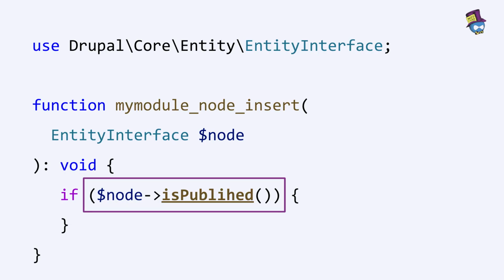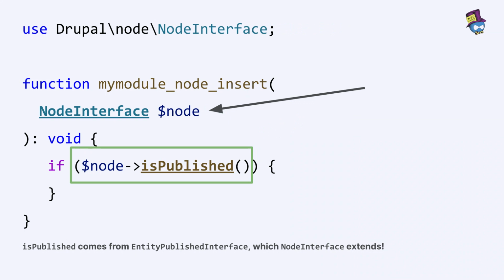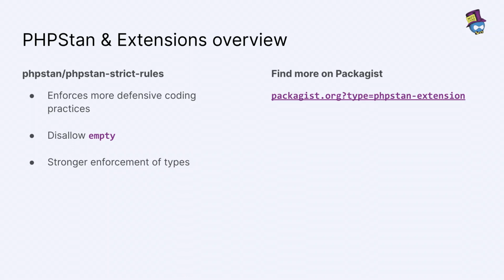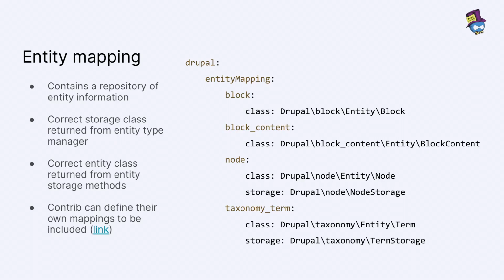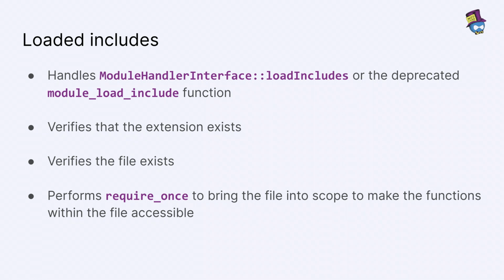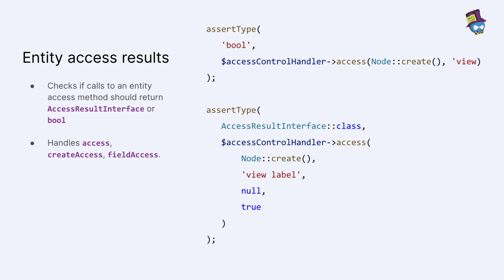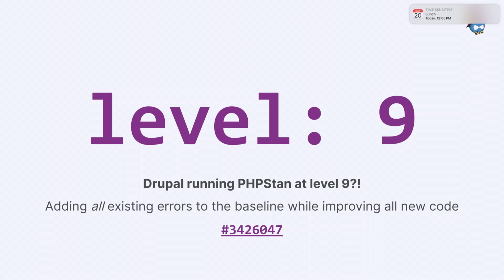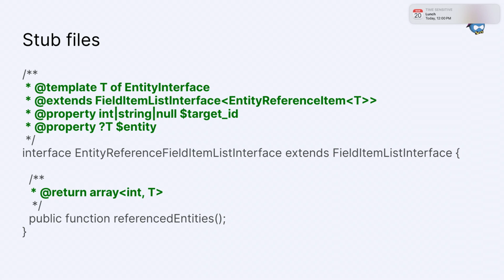Tighten up your Drupal code using PHPStan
Did you know Drupal core and now contributed modules (using GitLab CI) are being analyzed using PHPStan to catch bugs and improve code quality?

Learn how PHPStan, a static analysis tool for PHP, can find bugs in your code that your tests and code review cannot. In this session, we will learn how to use PHPStan with the phpstan-drupal extension to perform static analysis of a Drupal codebase. The session will cover the intricacies of analyzing a codebase like Drupal's, which can have dynamic return types. And we will explain how contributed modules can be onboard to GitLab CI and how the GitLab CI templates run PHPStan.

Matt Glaman
Principal Software Engineer @ Acquia
Matt Glaman is an experienced software engineer and a prominent member of the Drupal community. With over a decade of experience in web development, he has gained a wealth of knowledge and expertise in the field. He is the author of several books, including "Drupal 8 Development Cookbook" and "Drupal 10 Development Cookbook," which provide a comprehensive guide to building and customizing Drupal sites.

As an active member of the Drupal community, Matt is dedicated to sharing his knowledge and expertise with others. He regularly contributes to Drupal projects and is passionate about helping others develop their skills and become more proficient in Drupal development.